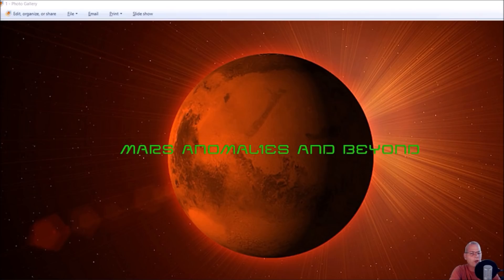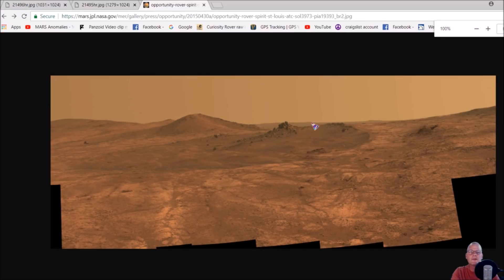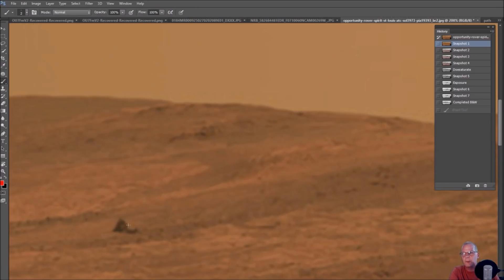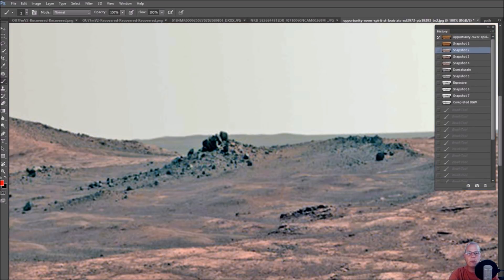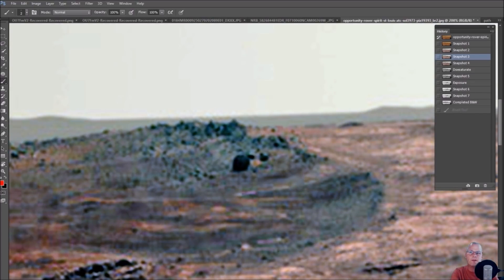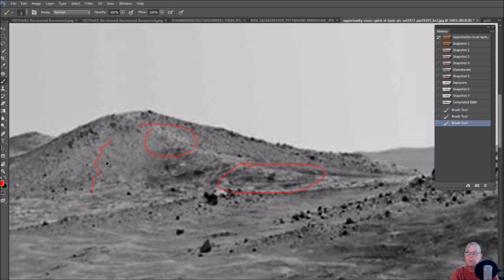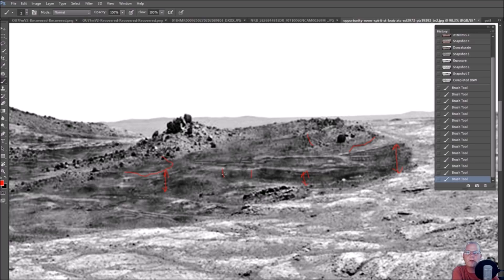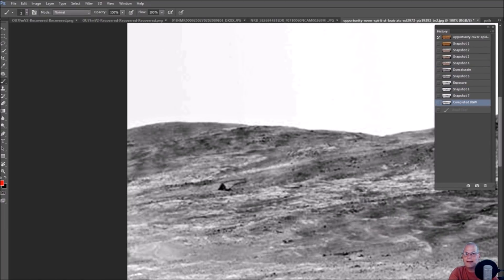Stepped Structure Found On Mars! ~ Hidden In Plain Sight! ~ 7/4/2018